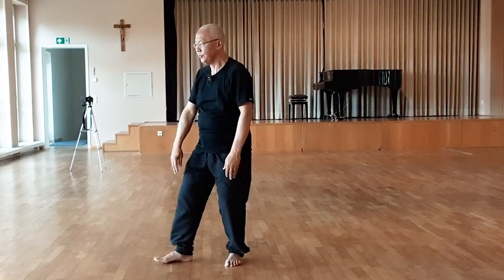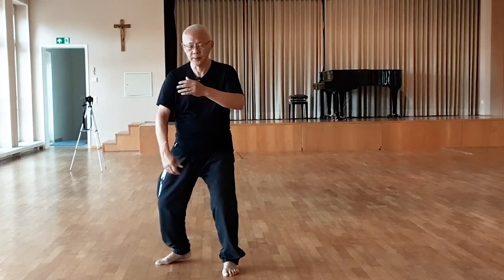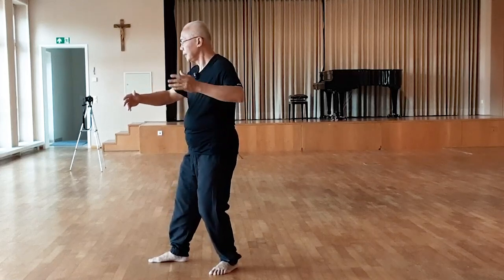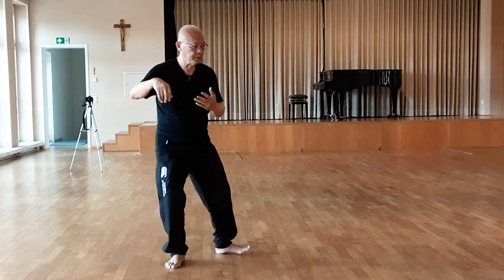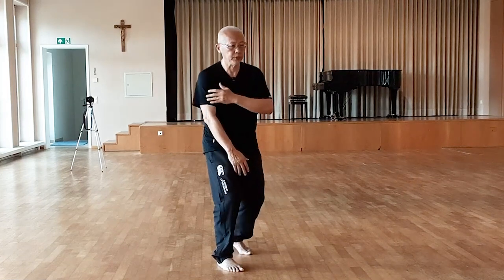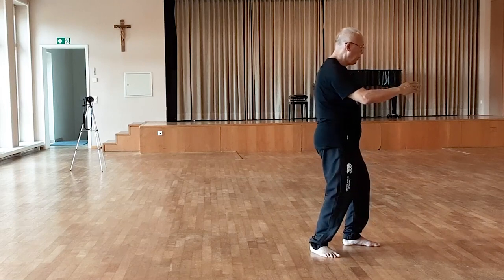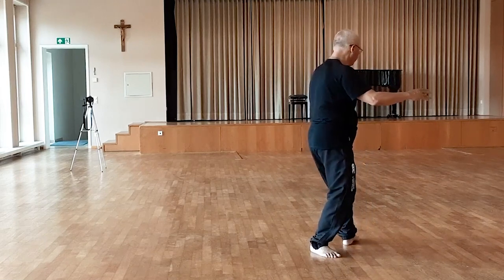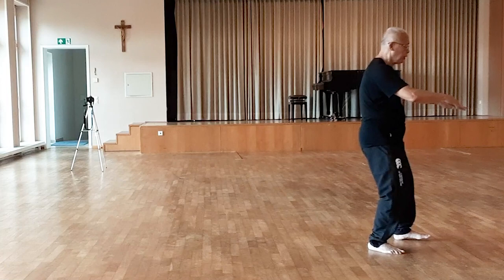Wee Kee Jin - Long Form (Part 1)